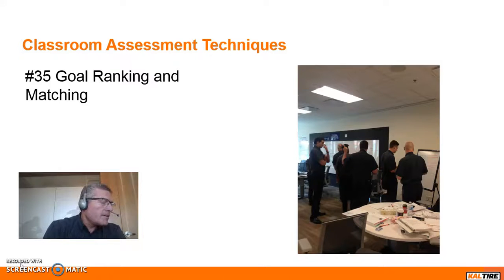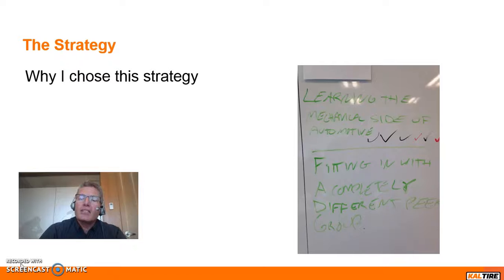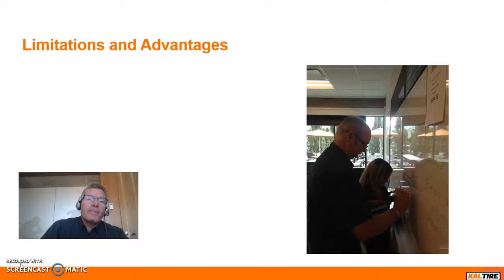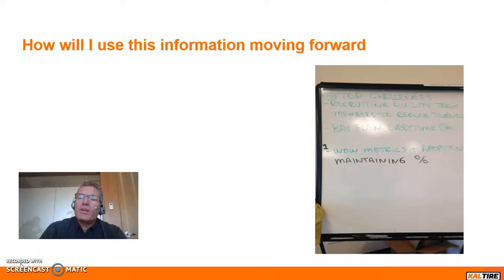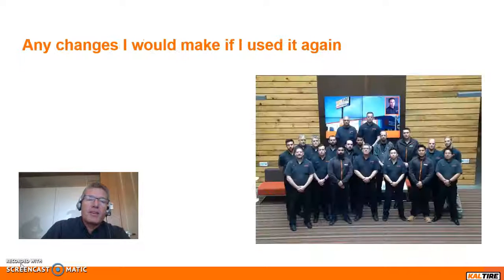Classroom Assesment Technique Assn #3